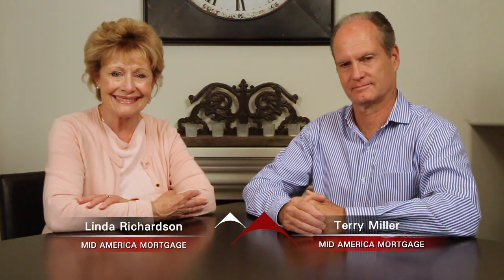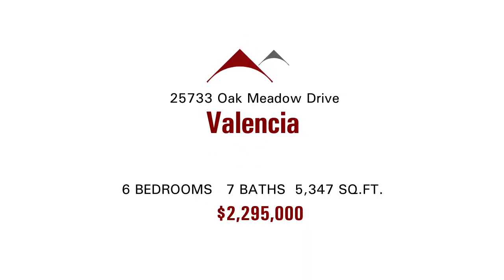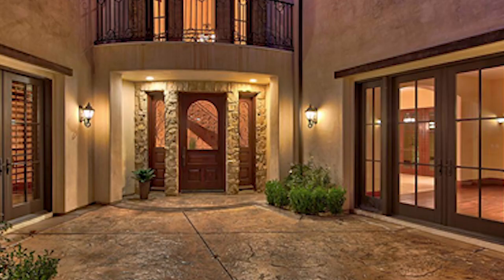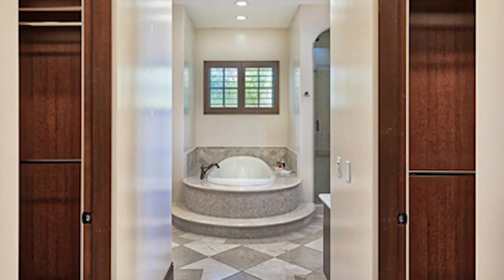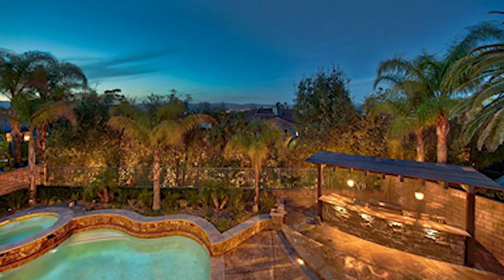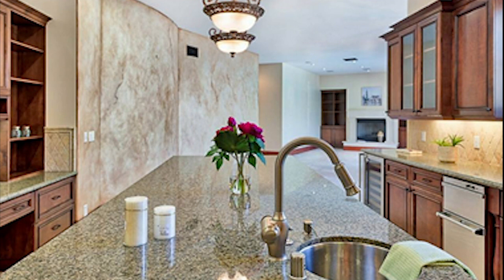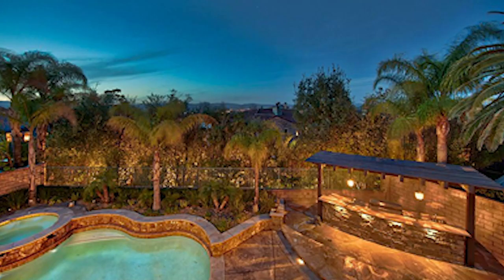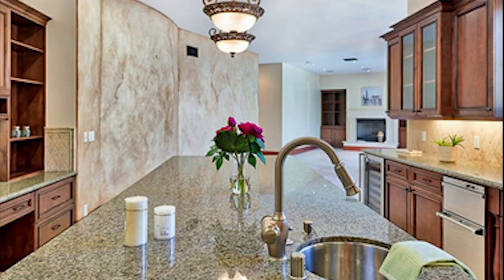Kommerina DeJong Signature Listing on Oak Meadow Drive in Valencia E180